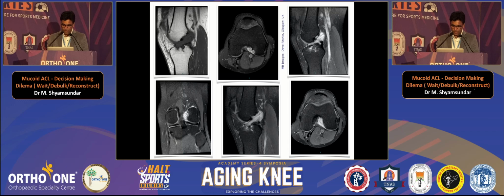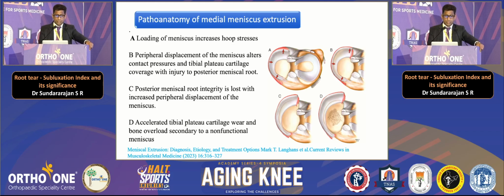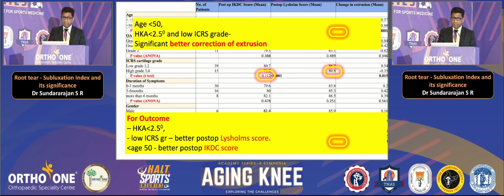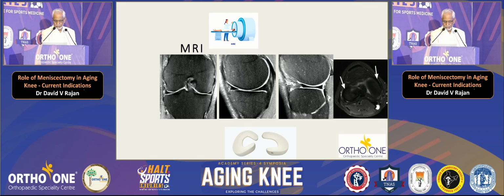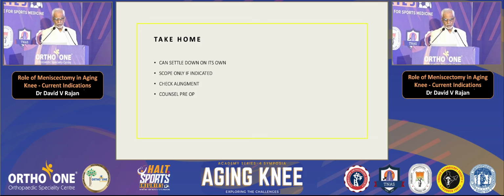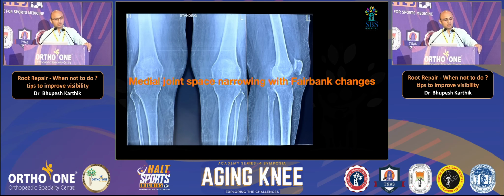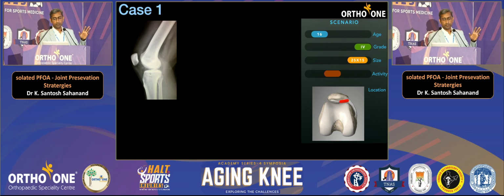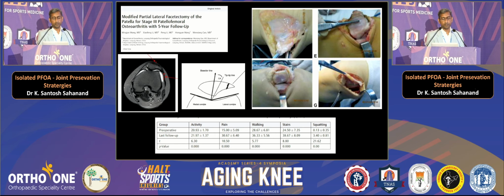ORTHO-ONE ACADEMY SERIES- 4 SYMPOSIA -AGING KNEE - RECONSTRUCTION OF THE JOINT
ARTHROSCOPY FOR AGING KNEE